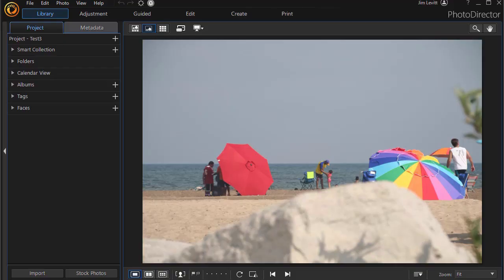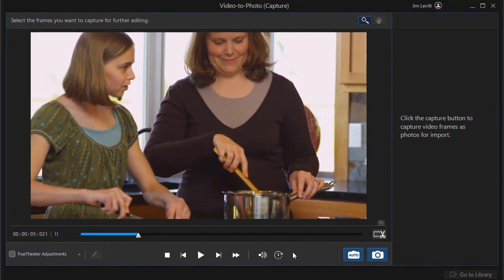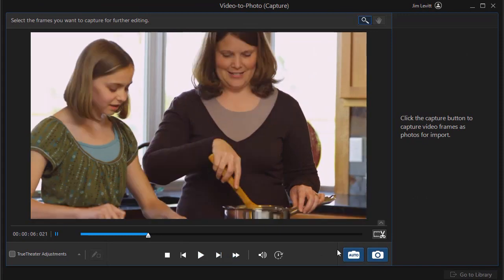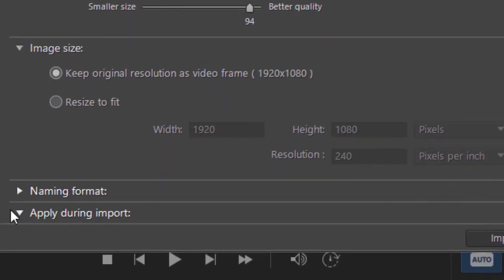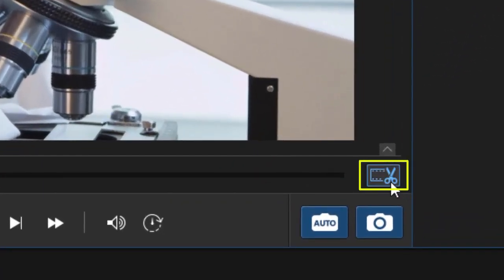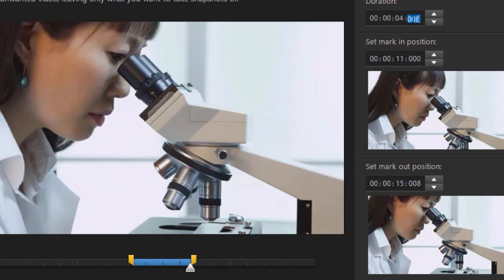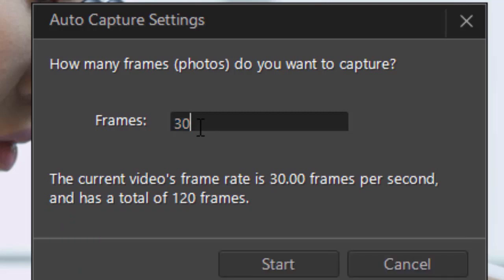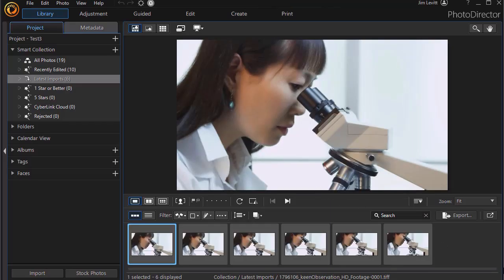How to extract one or more images from a video clip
This tutorial shows you how to identify a single frame, multiple frames, or a series of adjacent frames from a video from which you can create photos to use or edit in PhotoDirector (Note: this replaces an earlier version with poor audio.)